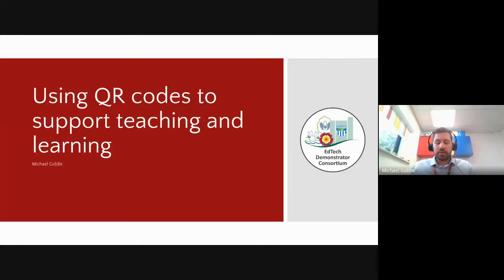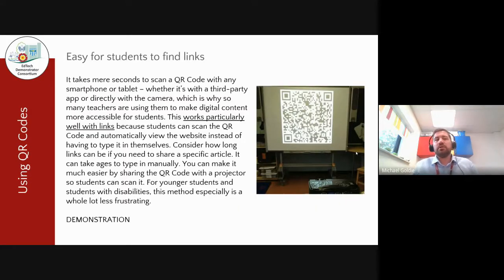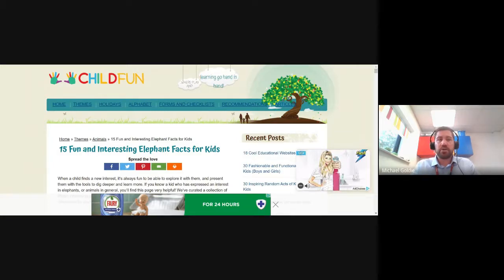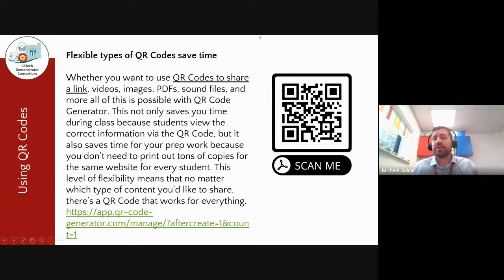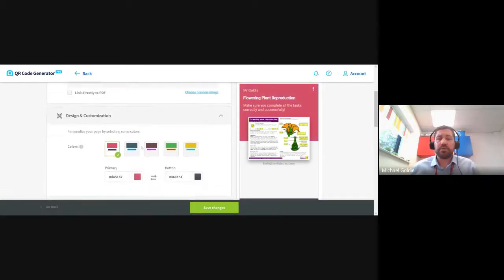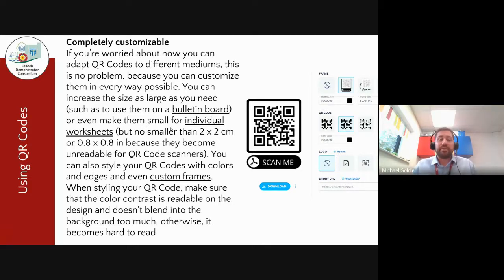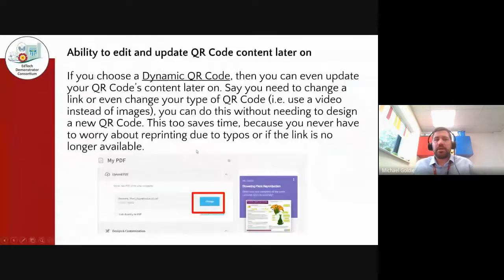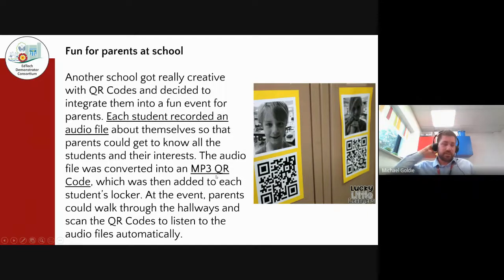CPD Session - using QR codes to support teaching and learning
This CPD session will go through the ease for students to find links, flexible types of QR Codes, how it enhances classroom learning, the option to make them completely customizable and how to edit and update QR Code content later on.